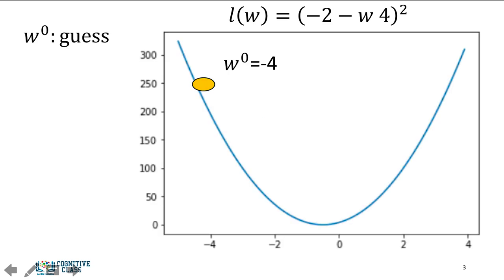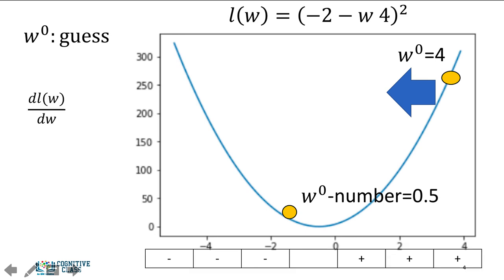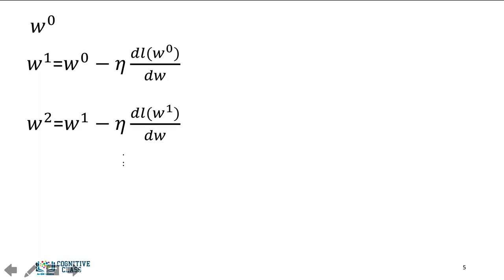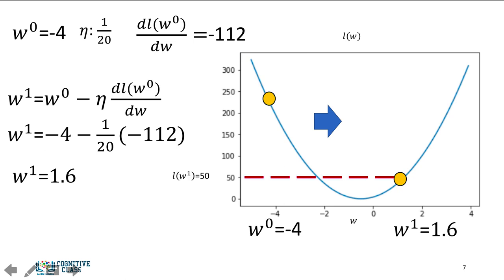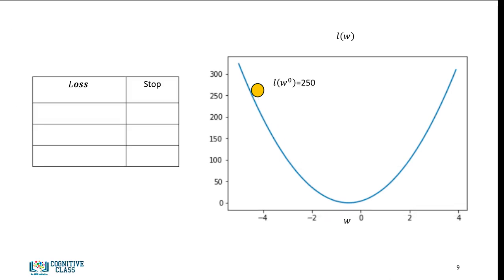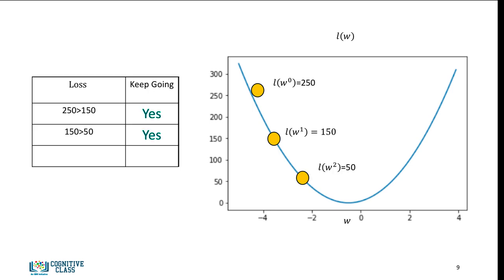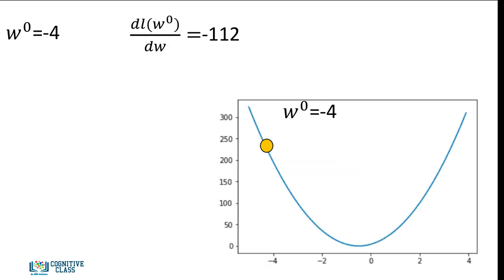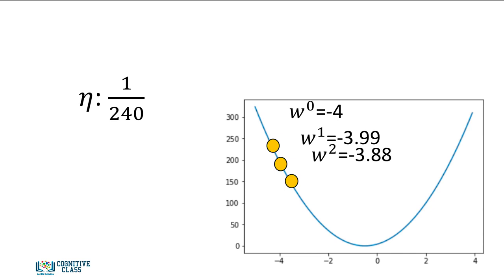Gradient descent 1d v1